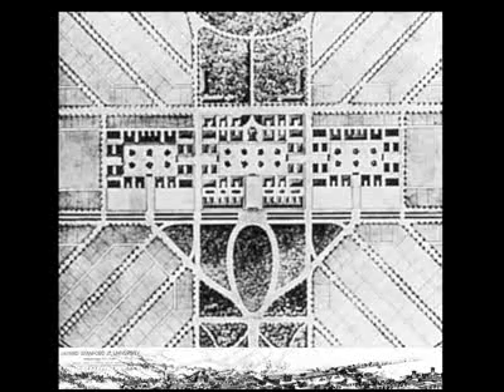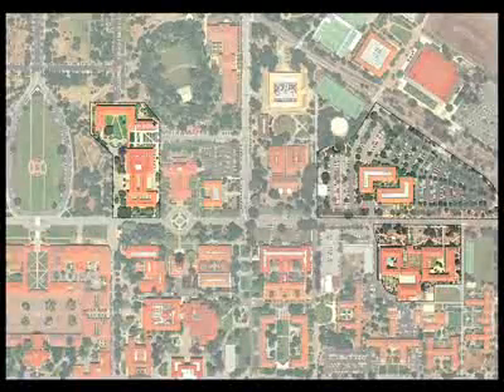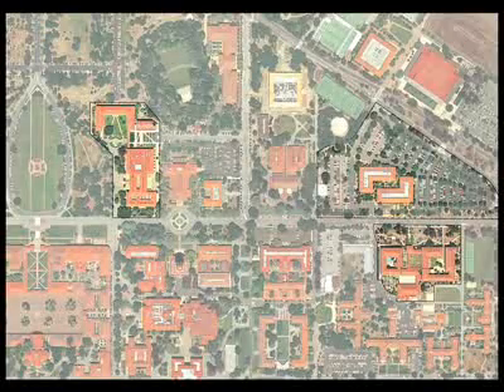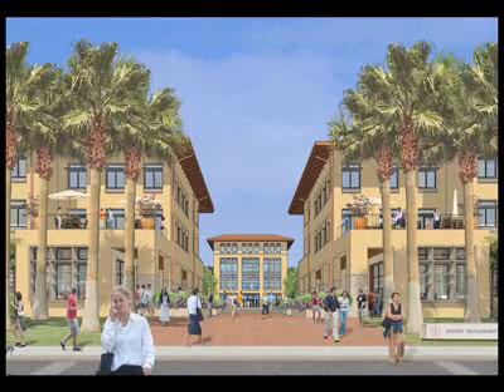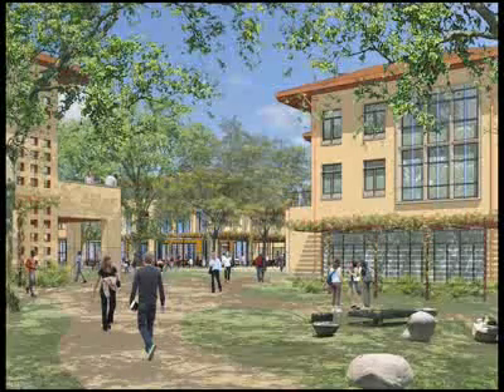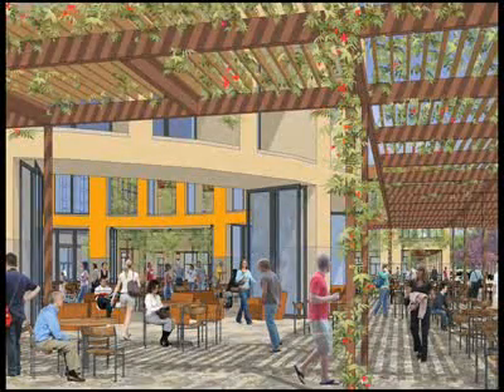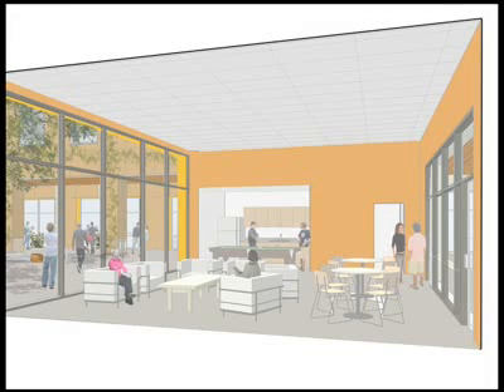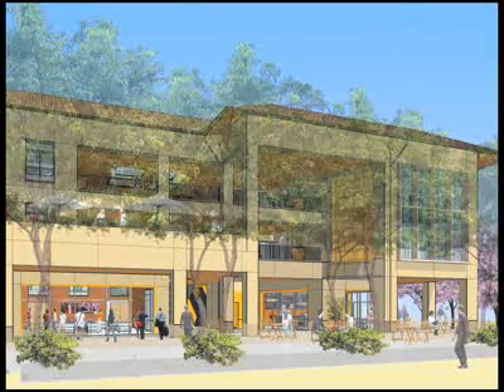Architect Highlights Campus Features, Stan Boles, Boora Architects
Boles discusses new features of the new GSB campus and the decision to go for LEED Platinum certification.